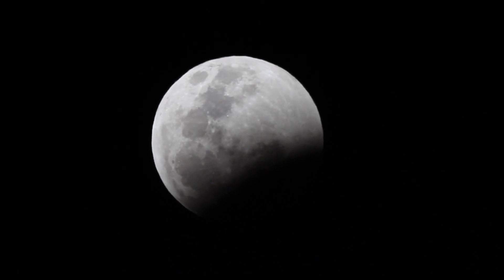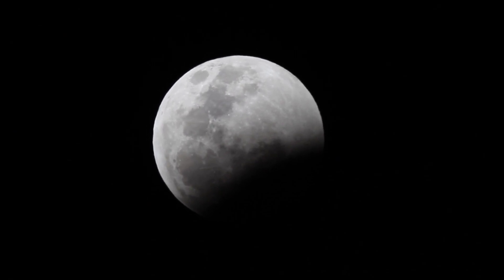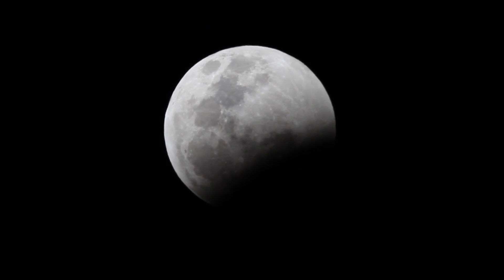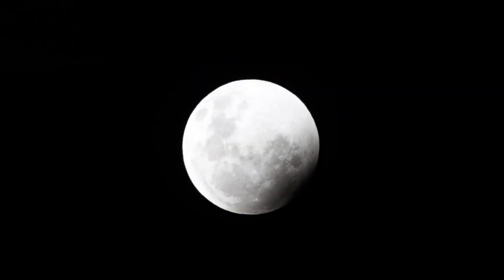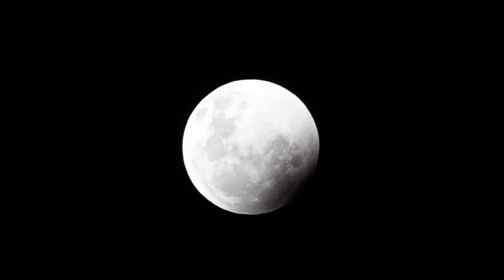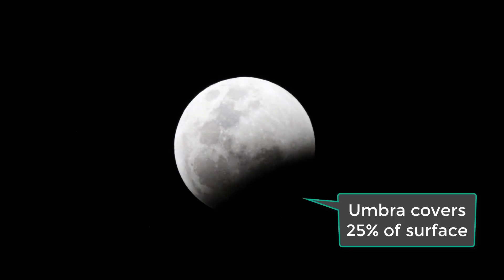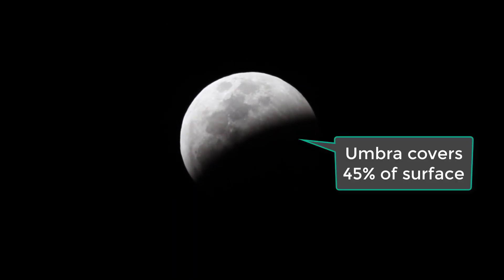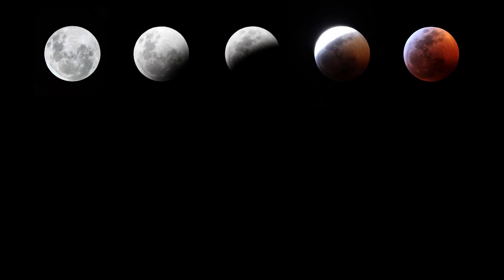Total Lunar Eclipse | January 20-21, 2019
This is a short video showing my images, videos and a few mosaics I took of the total lunar eclipse that occurred January 20-21, 2019.

Lunar eclipses occur when the Moon passes through the shadow of the Earth. During totality, the Moon resides in the darkest part of Earth's shadow. Red light that has bent around the Earth from the Sun, falls on the surface of the Moon, illuminating the Moon in a beautiful, amber, red color.